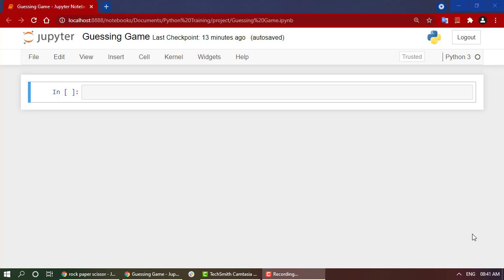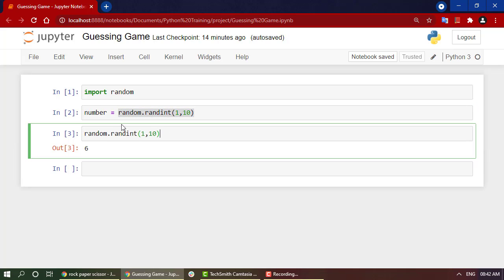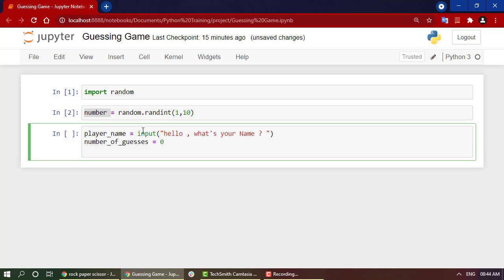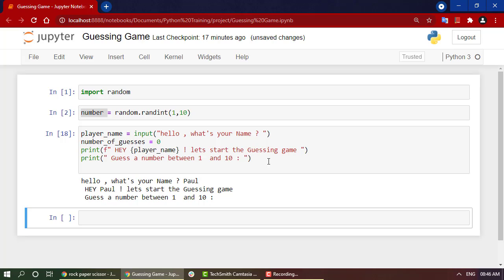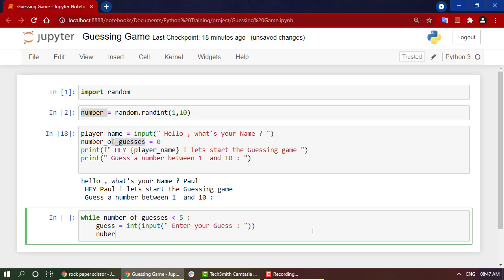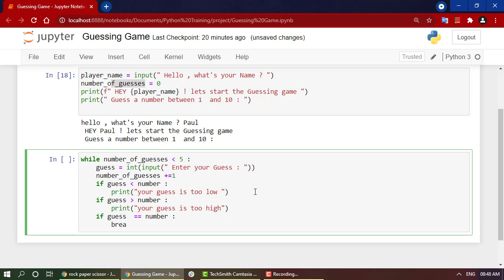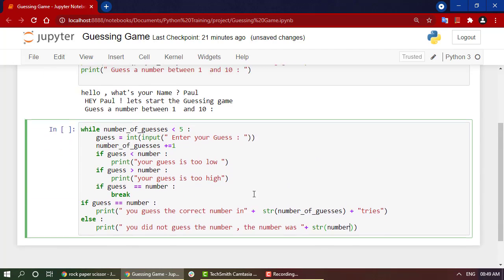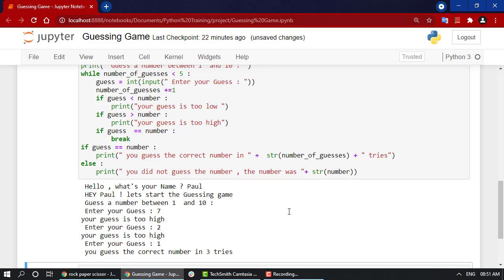#55 - Number Guessing Game | Free Python Classes | Coding | What is Guessing Game |Skillari